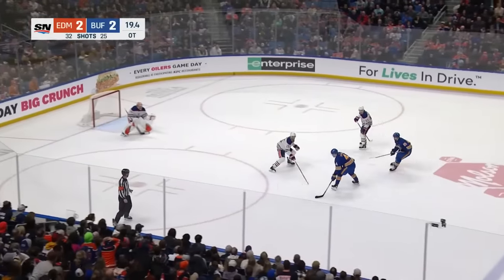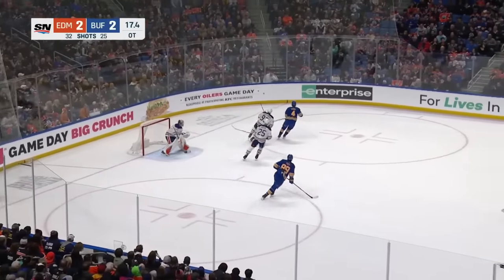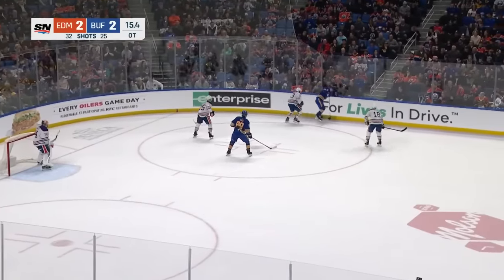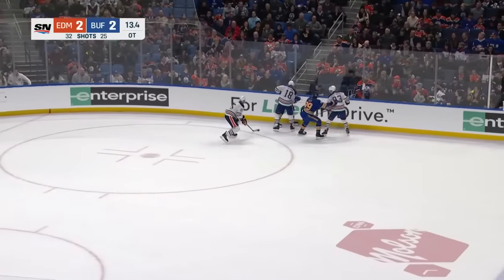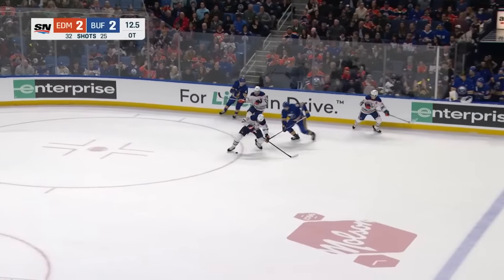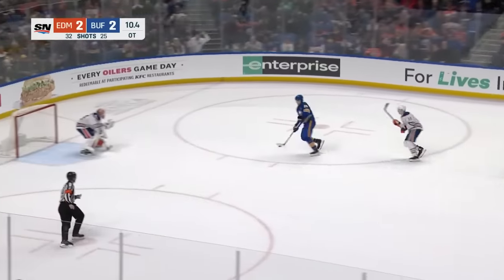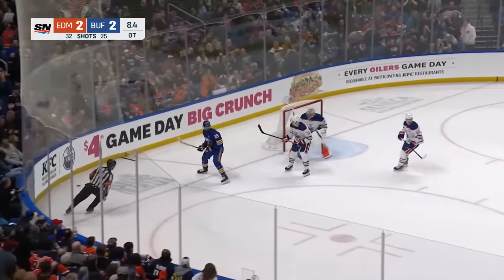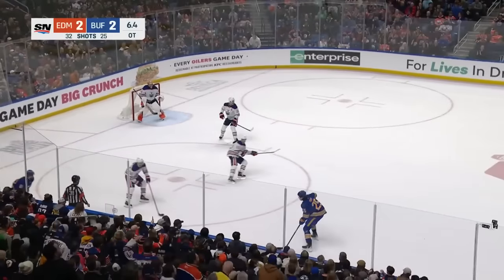Sabres' Owen Power Last-Second OT-Winner vs. Oilers Called Back For Offside After Lengthy Review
Watch as Buffalo Sabres defenceman Owen Power appears to score the last-second OT-winner against the Oilers, but after a lengthy review both teams were called back from the dressing room with the goal being called back for offside